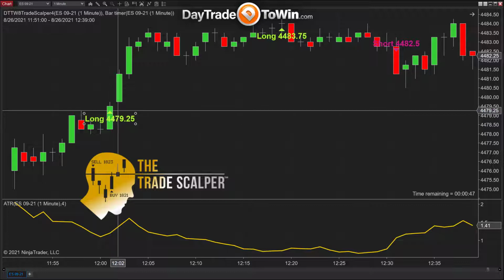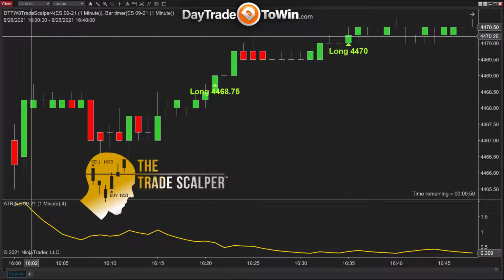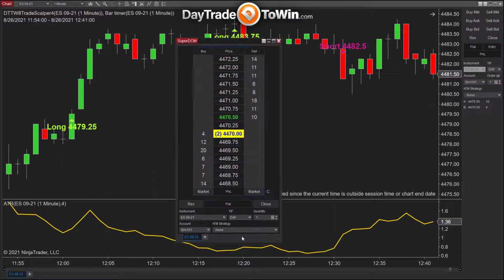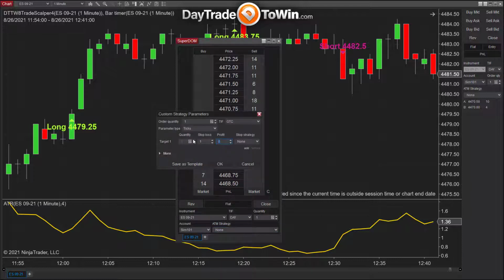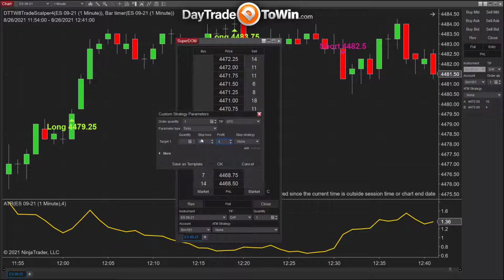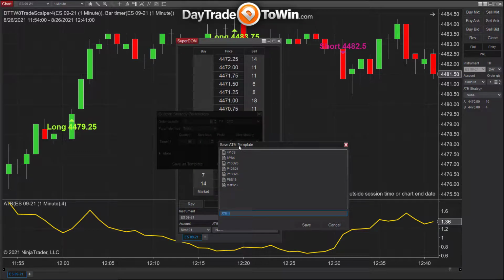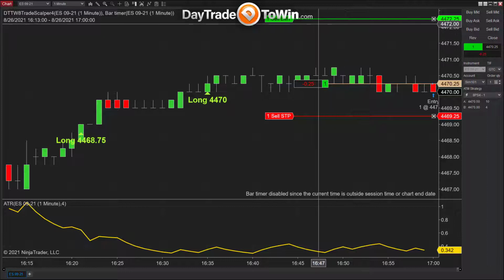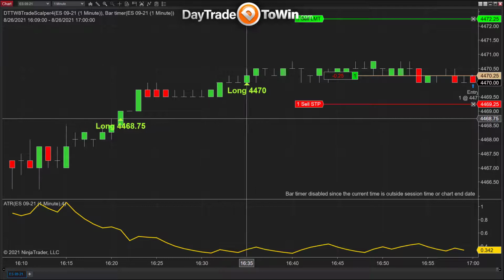NinjaTrader 8 ATM Strategy ✔️ Basic Concept Explained For All Traders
Many people entirely miss out on NinjaTrader 8's ATM Strategy feature or find out about it later on when they could have been using it all along.

Essentially, this feature allows for the automatic placement of a profit target and stop-loss using pre-configured values. When it's time to place a trade, instead of manually using the SuperDOM or Chart Trader multiple times, the use of an ATM Strategy orchestrates multiple actions in one maneuver.

This video also shares several scalping signals from the afternoon in which this explanation was recorded.

Using the Trade Scalper, fast trades for scalping any market.

Beginner Traders Learn to Keep It Simple with price action methods.